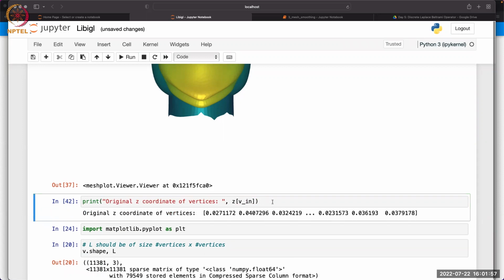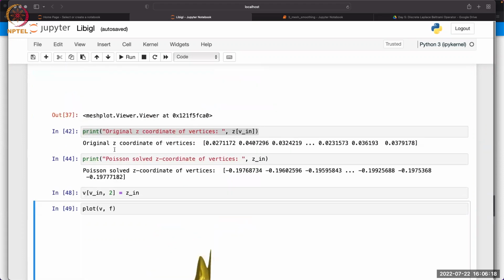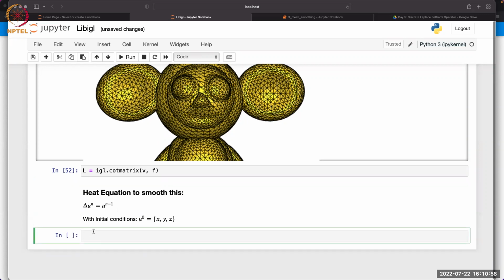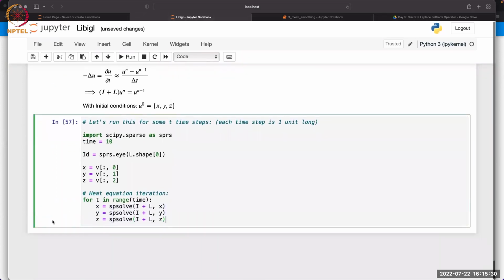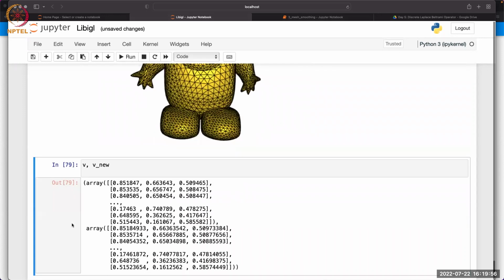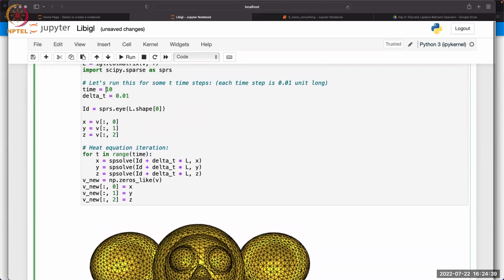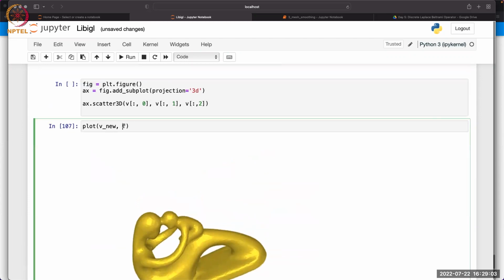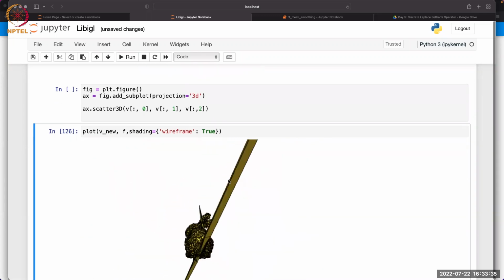LAB_ LIBIGL- PYTHON- BLINDINGS _ Part 2